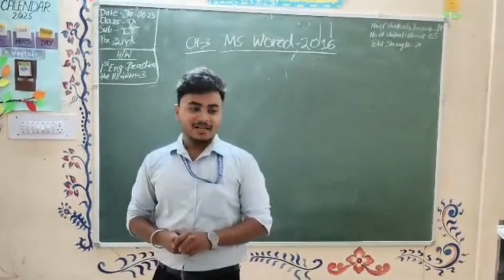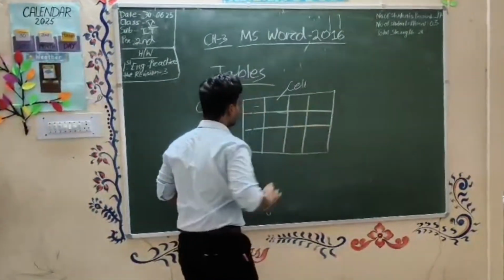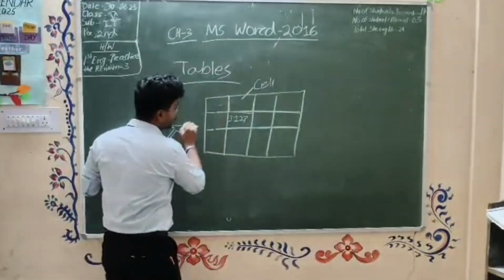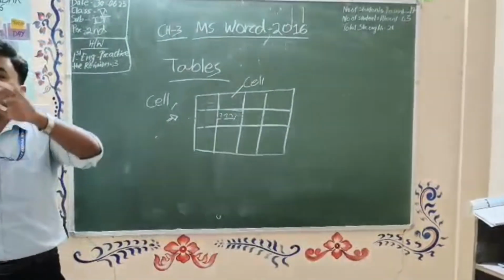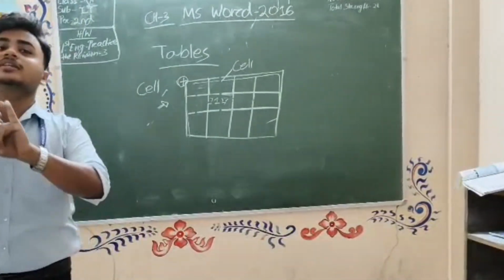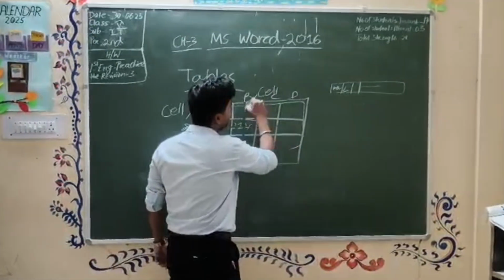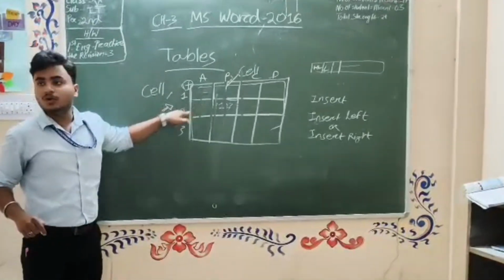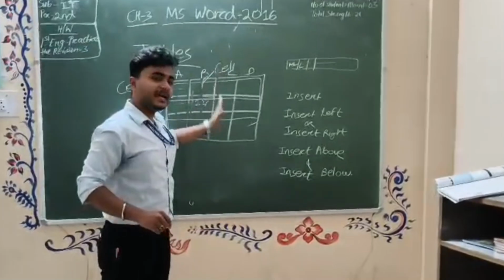Sub-IT, Class-V, Date-30/06/25